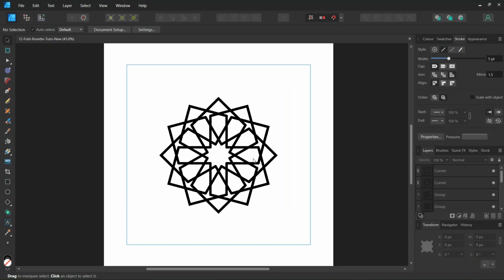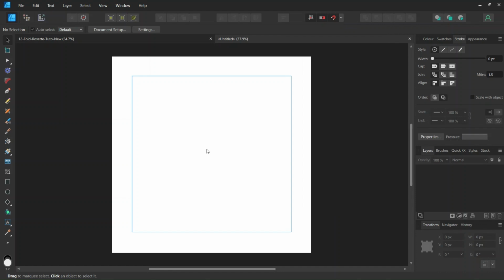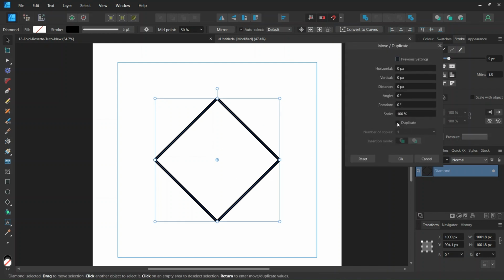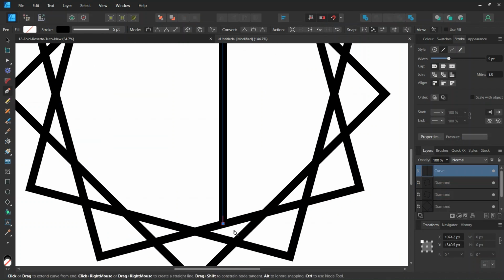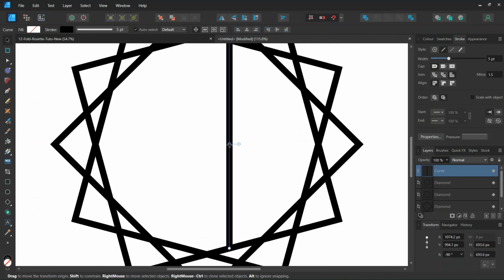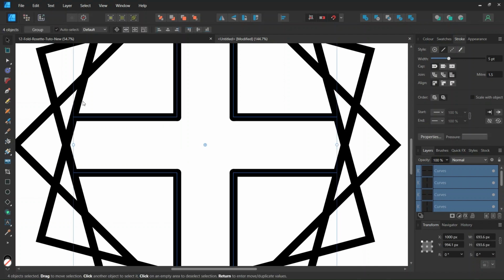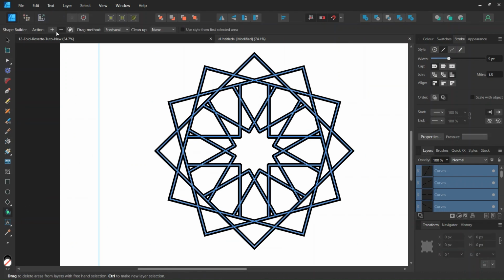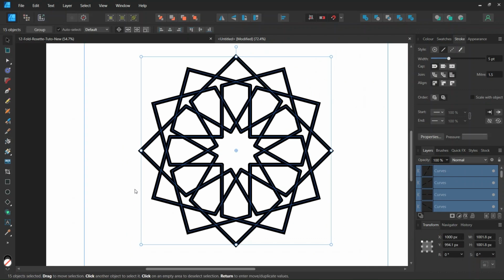How to Draw a 12-Fold Rosette in Affinity Designer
In this tutorial, I teach you how to draw a 12-fold rosette in Affinity Designer, using the diamond tool, pen tool, shape builder tool, and move/duplicate panel.

The 12-fold rosette is a flower-looking pattern made of 12 petals, and is commonly found in Islamic geometric patterns, as an ornament is mosques and palaces.

TIMESTAMPS:
0:00 Intro
0:41 Drawing the Diamonds
1:50 Drawing the Petals
4:00 Creating the Arrows
4:57 Outro